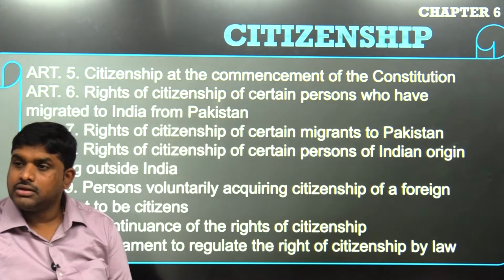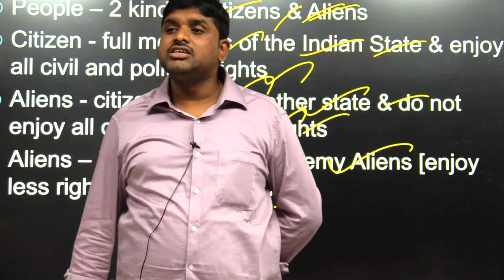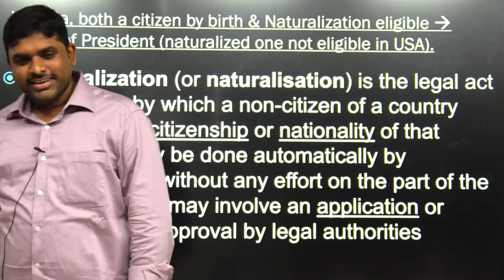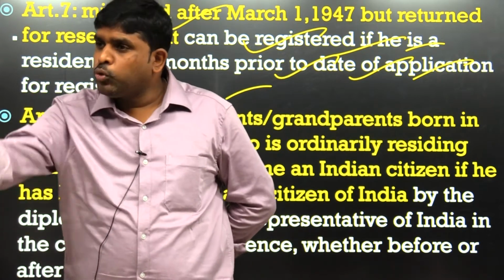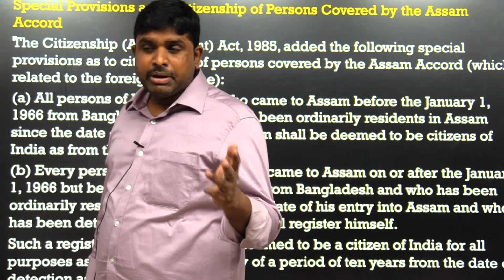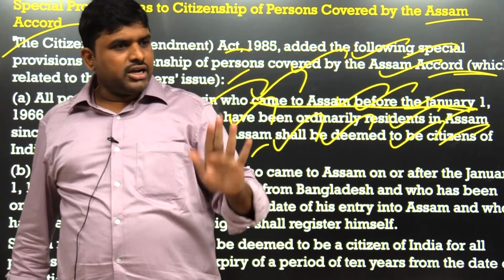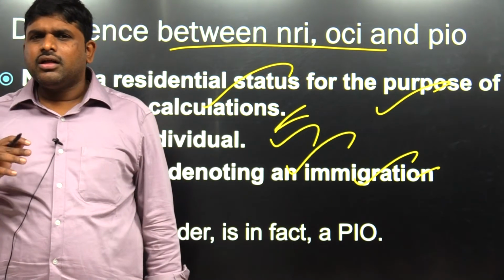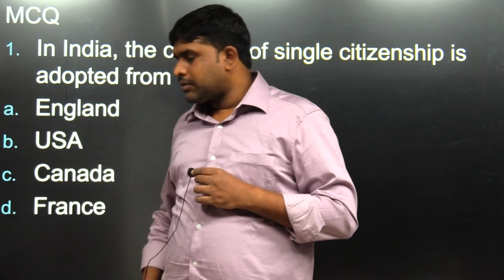Indian Polity -Citizenship- How we will get citizenship and how citizenship will be terminated| UPSC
In this video vishnu sir had clearly explained about citizenship and it’s respective articles. If you watch this video you will understand A to Z of Citizenship

FOR FREE CURRENT AFFAIRS AND MATERIAL:
Telegram for Exclusive UPSC: